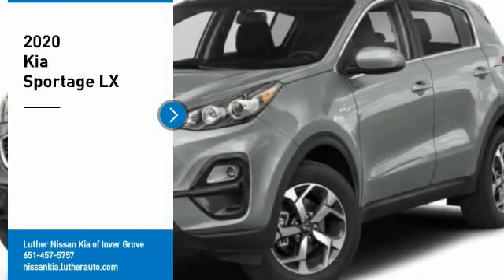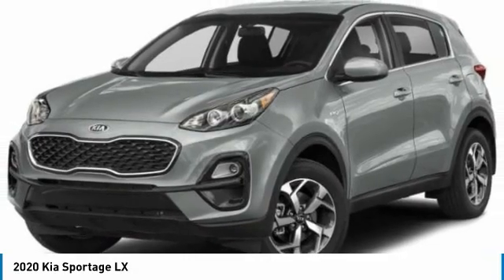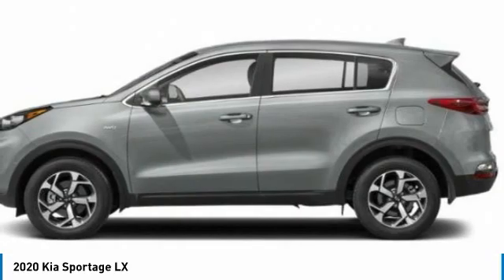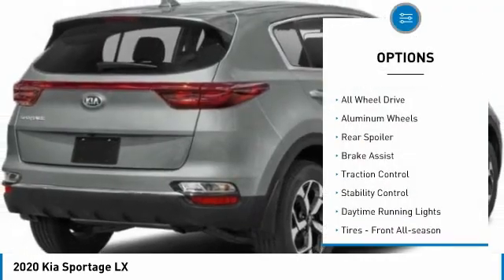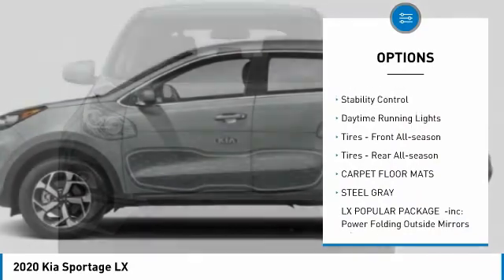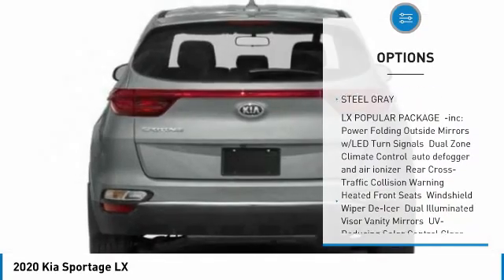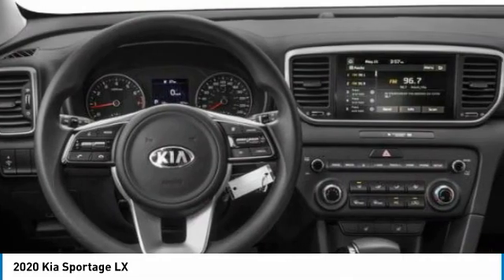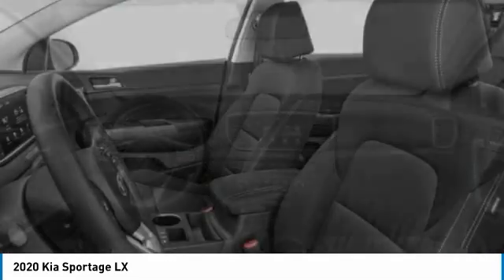2020 Kia Sportage Inver Grove Heights,St Paul,Minneapolis PL51626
2020 Kia Sportage LX